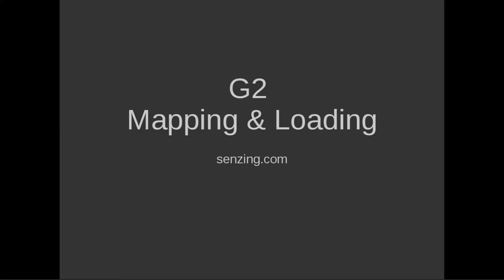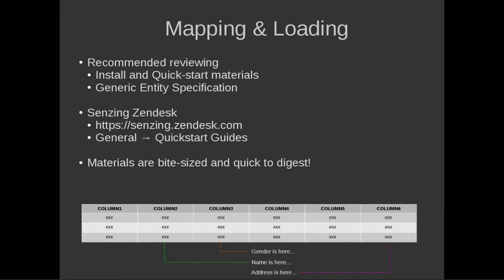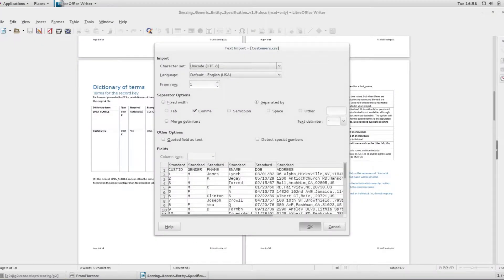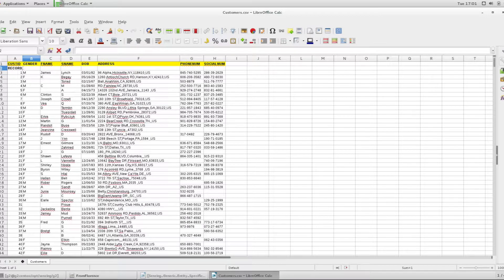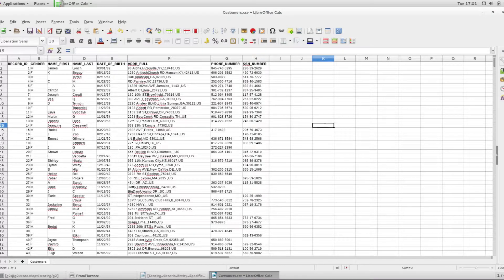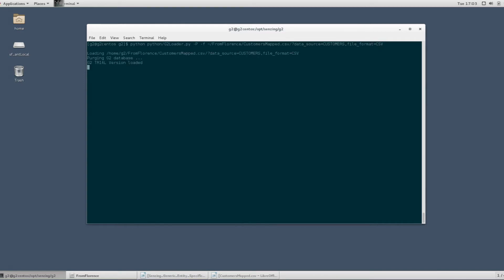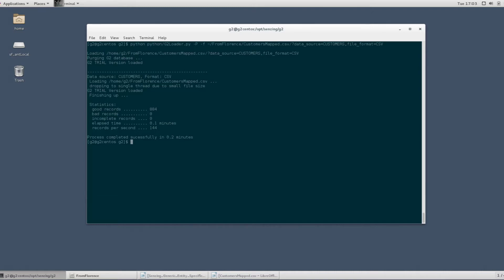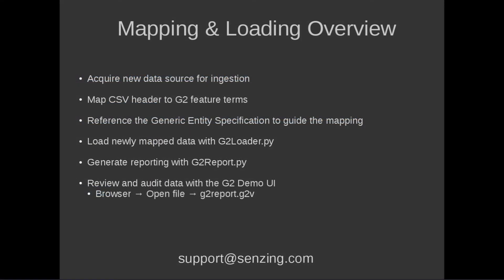G2 Mapping & loading - Part 1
Getting started with mapping and loading your own data in G2. Covers basic mapping of a CSV file ready to load and then it's loading.